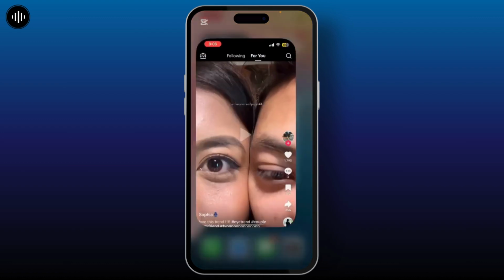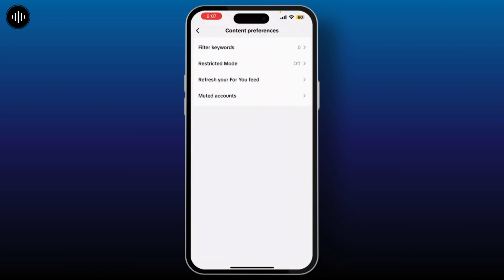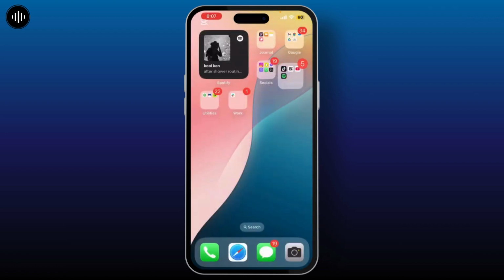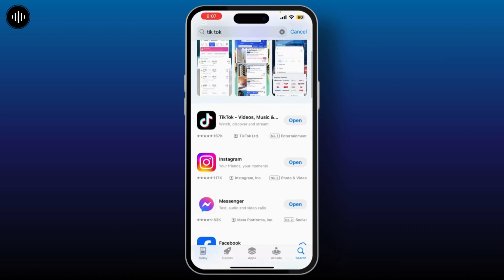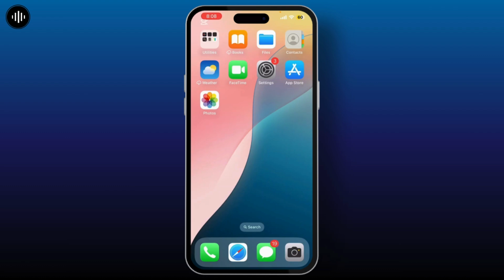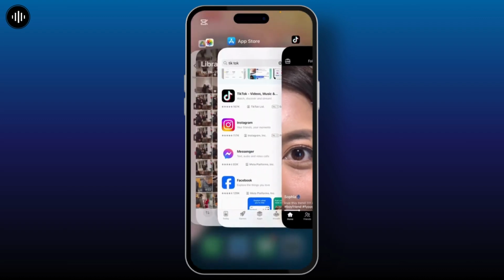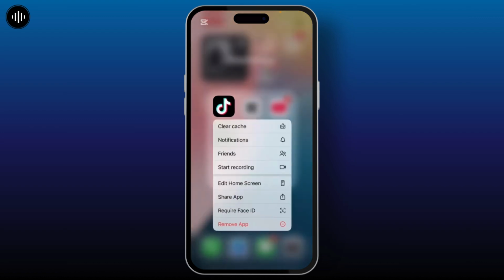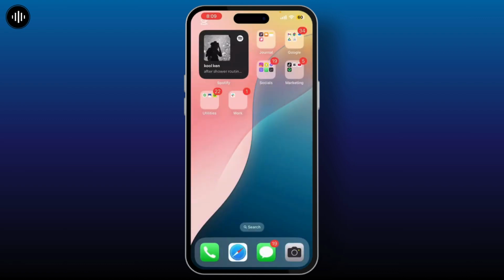How to find and access TikTok Shop | Fix TikTok Shop Not Showing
Learn how to find and access TikTok Shop and fix the issue of TikTok Shop not showing, in this comprehensive tutorial. Whether you're new to TikTok shopping or encountering issues with accessing the shop, this step-by-step guide will help you navigate and set up TikTok Shop with ease.

In this video, you'll discover how to find TikTok Shop, access it, and troubleshoot common issues like TikTok Shop not showing. You'll also learn how to use TikTok Shop features to make the most of your shopping experience.

Timestamps:
0:00 Introduction 0:20
Step 1: Finding TikTok Shop 0:45
Step 2: Accessing TikTok Shop 1:15
Step 3: Fixing TikTok Shop Not Showing

Keywords: how to access TikTok Shop TikTok Shop access guide TikTok shopping tutorial